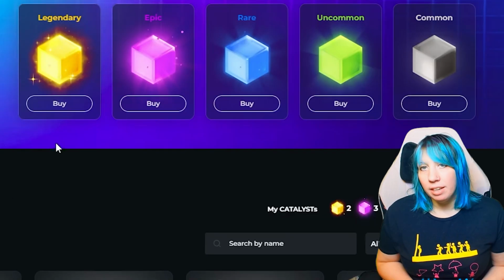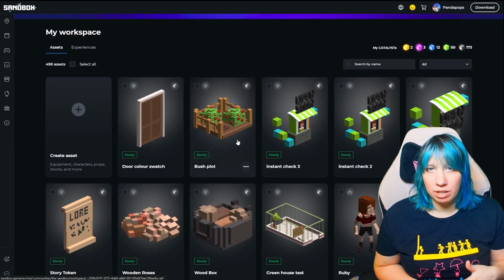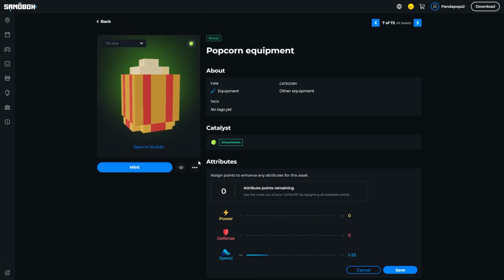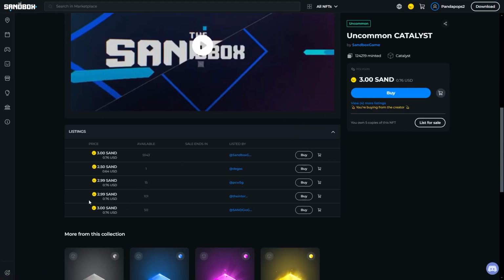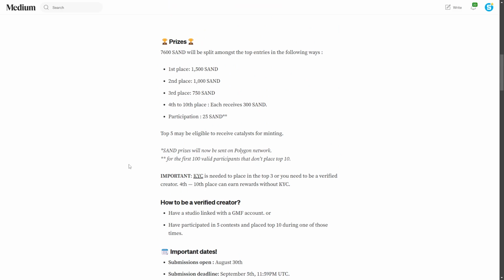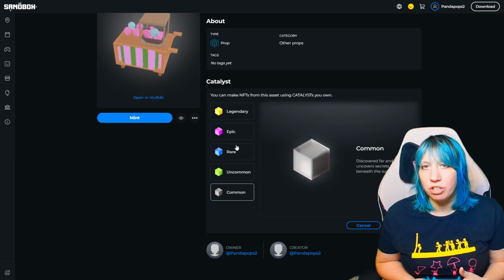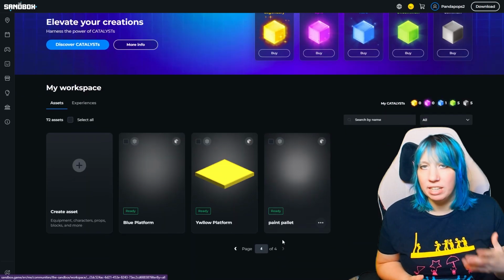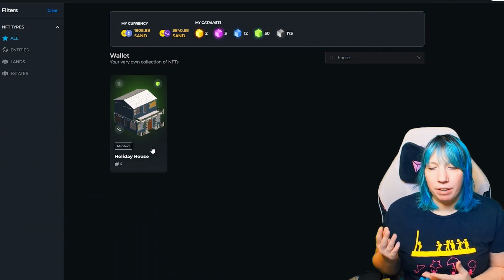Catalysts Explained: Your Ultimate Guide to Understanding How Catalysts Work Within The Sandbox Game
A guide on everything you need to know about the catalysts within The Sandbox Game.

What are Catalysts
What Can you do with Catalysts
How to buy and more!!!